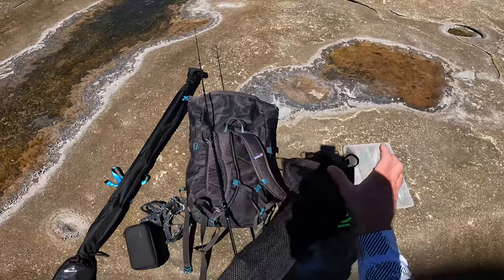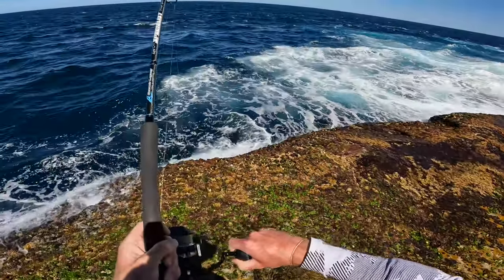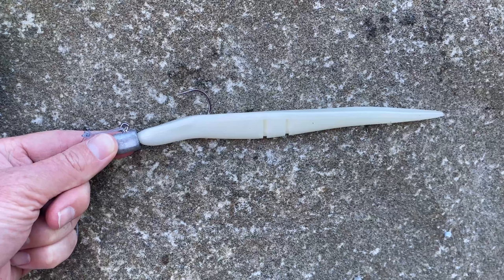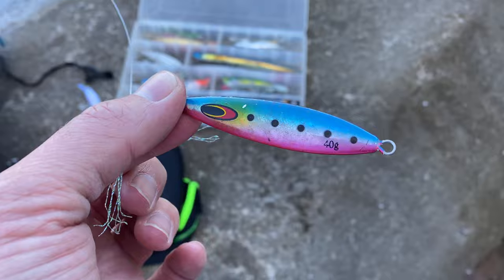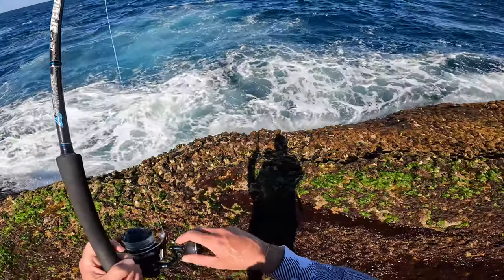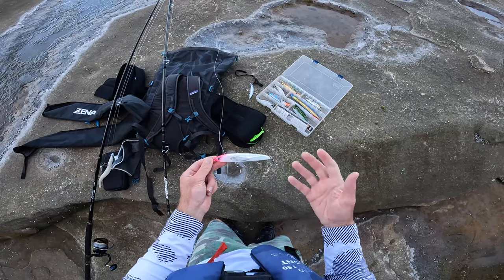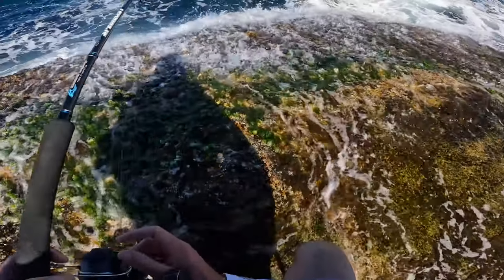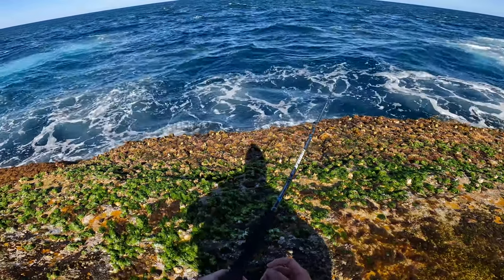A sunny afternoon spinning lures for bonito in Sydney NSW Australia 4K - Bugsy Fishing Episode 21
In Episode 21 Bugsy takes us down to a ledge fishing in Sydney NSW Australia for some land based lure fishing targeting bonito on a sunny afternoon. Bugsy shows us how to use a range of lures including bibbed minnows, jigs, and sinking stick baits. Techniques used include spinning lures and shore jigging. Sydney has a number of premier rock fishing locations. Fishing off the rocks is a dangerous activity and safety should always come first. If you are going rock fishing check the swell conditions, wear a lifejacket, wear rock cleats or spikes, wear light clothing that you could confidently swim in, and fish with a friend to keep an eye out for each other.  Remember to do your part to look after our fish stocks too. If you are going to keep fish, look after them and only take what you will eat. Take your rubbish home with you or throw it in the bin. Respect and preserve our natural wonders. Thank you

GEAR

Medium outfit
Rod: Oceans Legacy Specialist 9'8" PE 2-4
Reel: Shimano Stradic SW 6000
Line: Daiwa PE3 12 Strand Braid
Leader: 60lb monofilament

Lures:
90mm 50g bibbed minnow in white and silver
40g jig in silver, blue and pink
Maria Rerise 105mm 40g White and silver with pink head

Heavy outfit
Rod: Zenaq Tobizo TC83-150G All-Round Casting Rod 8'3" PE 5-8
Reel: Daiwa Saltiga 20000
Line: Daiwa PE8 12 Strand Braid
Leader: Varivas 140lb Shock Leader

Lure:
9 inch Sluggo in white colour